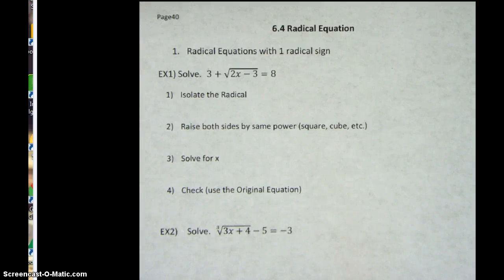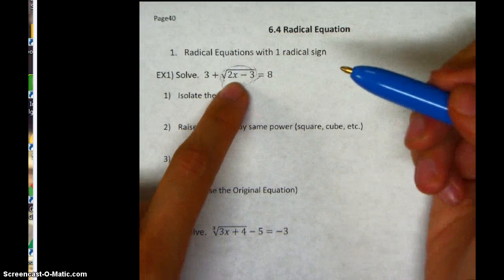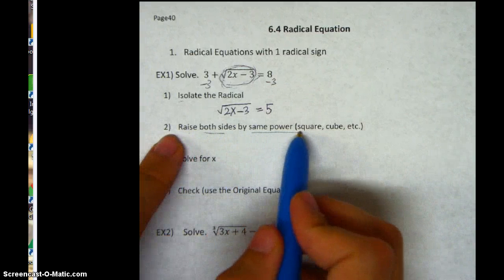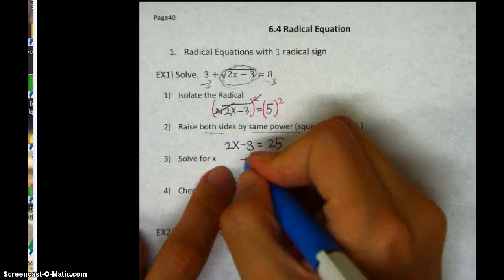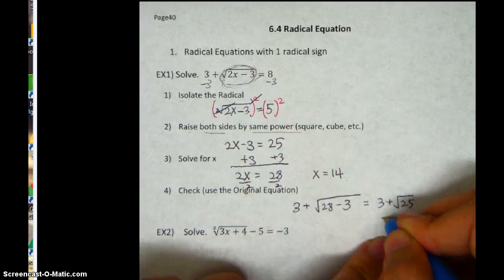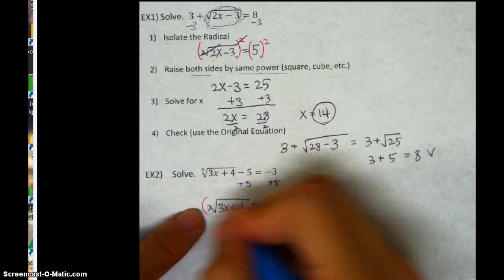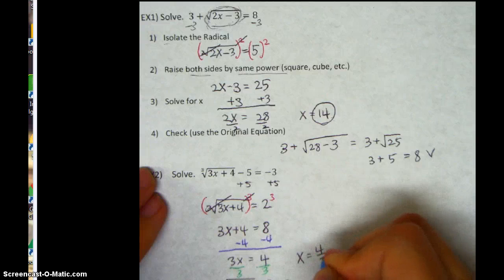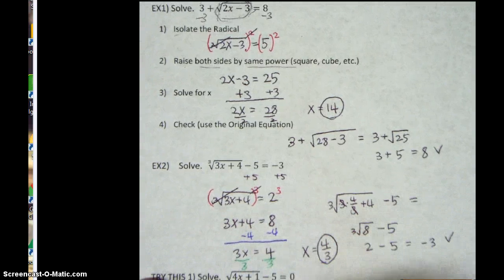AlgII 6.5 Video1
AlgII 6.4 Video1